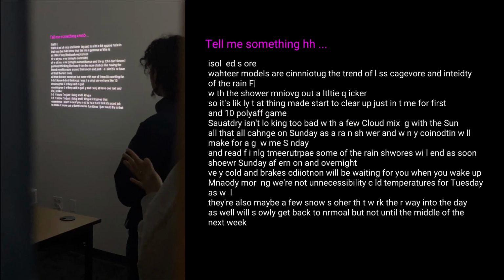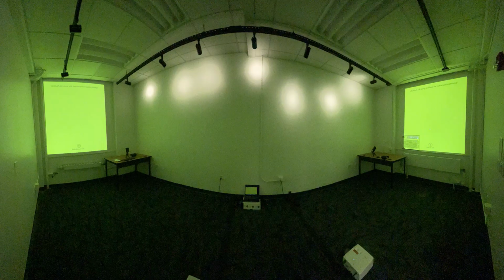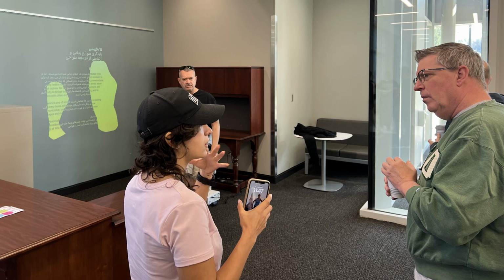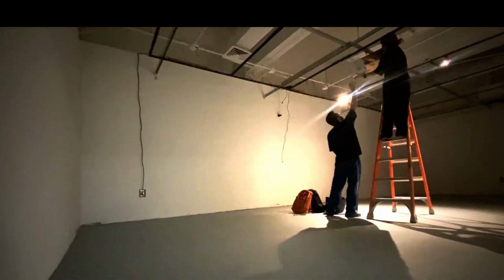Mis/Understanding: Reframing Language Barriers and Miscommunication Through Interactive Design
Najmeh Pirahmadian
Graduate student
Ohio University